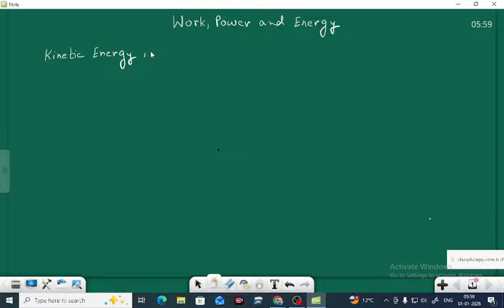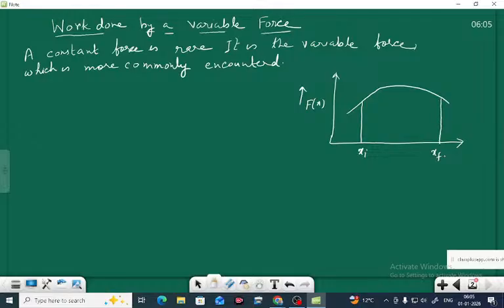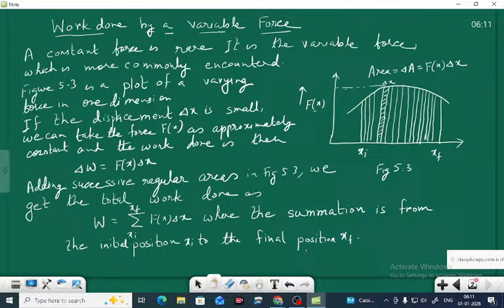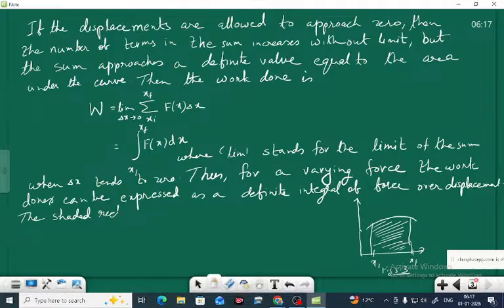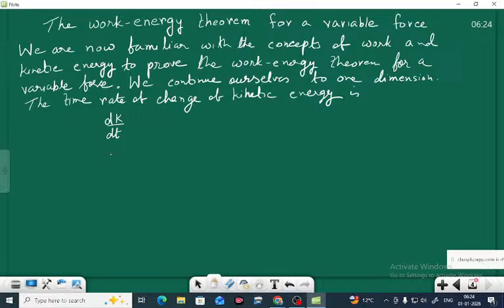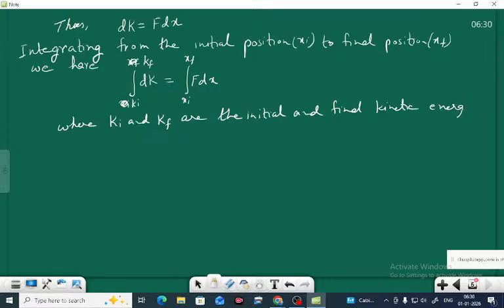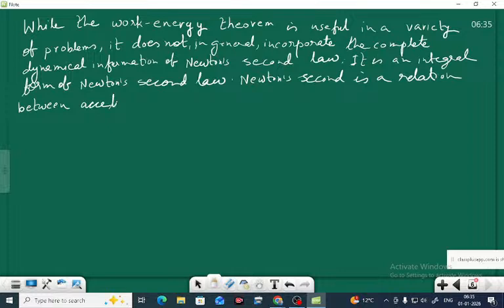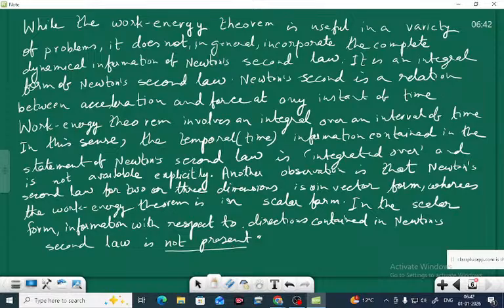KINETIC ENERGY AND WORK DONE BY A VARIABLE FORCE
CLASS11,PHYSICS,GRAVITATION AND CHARACTERISTIC OF GRAVITATIONAL FORCE